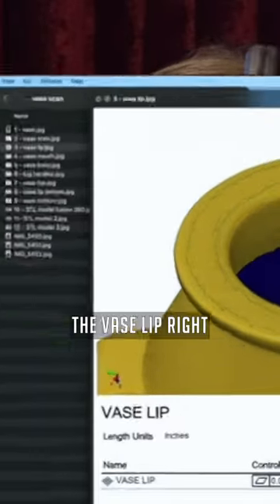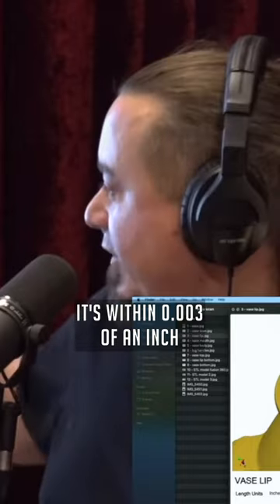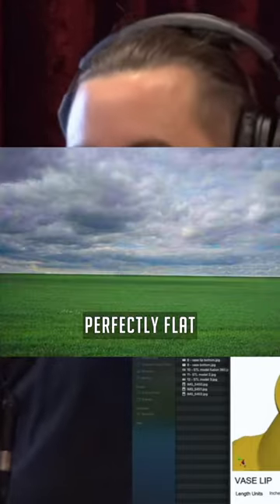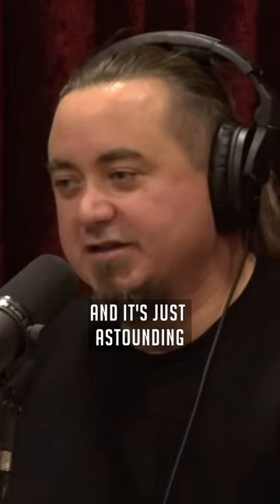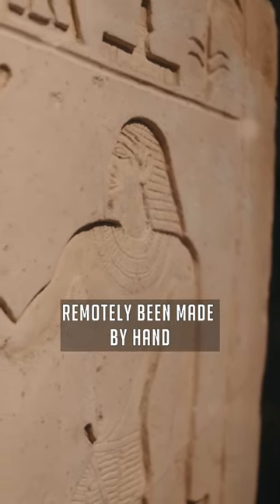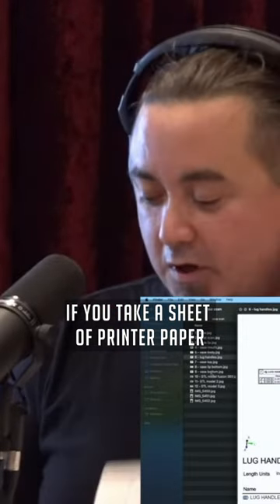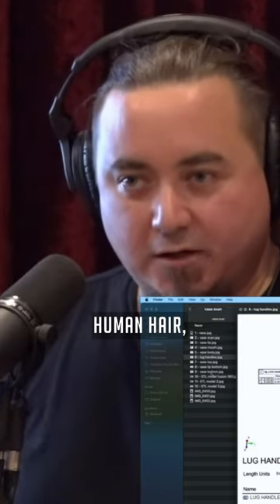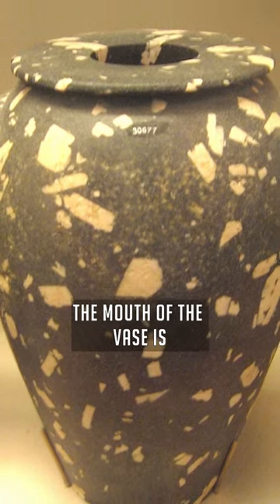Proof for Ancient Machinery - Joe Rogan